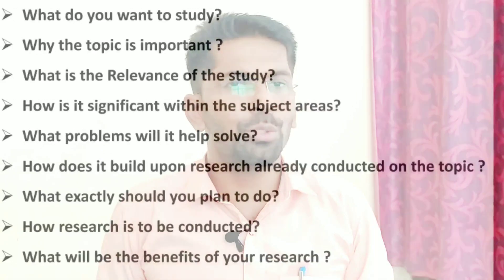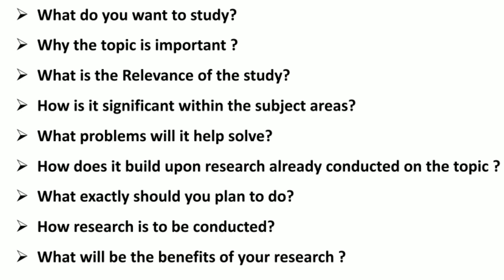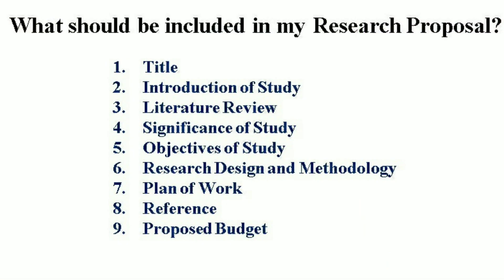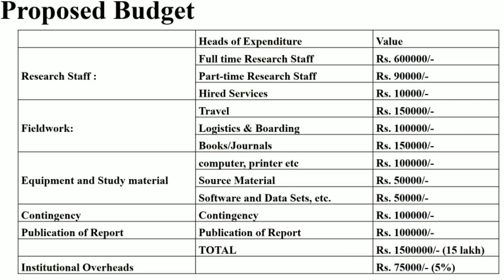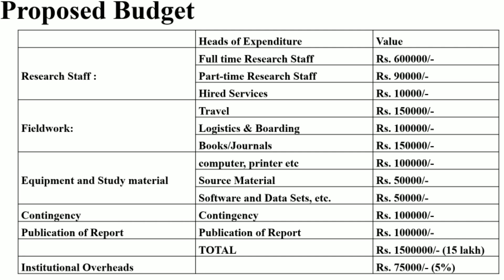How to Prepare a Good Research Proposal/ Research Methodology-2/ NPA Teaching/ Dr. Abdul Azeez N.P.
How to Prepare a Research Proposal/ Research Methodology-2/ NPA Teaching/ Dr. Abdul Azeez N.P.

Contents

What is Research Proposal
Title
Introduction of Study
Literature Review
Significance of Study
Objectives of Study
Research Design and Methodology
Plan of Work
Reference
Proposed Budget
Length of Research Proposal